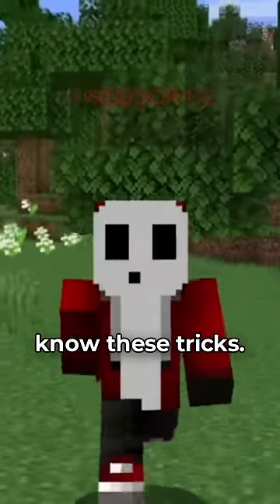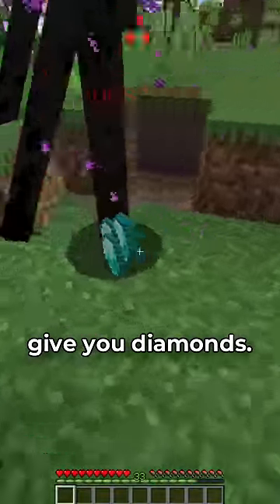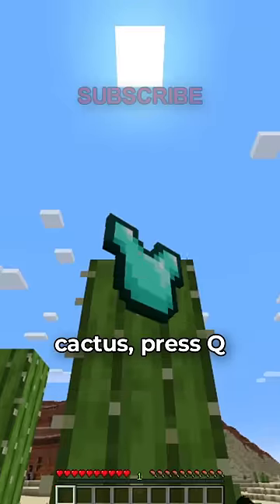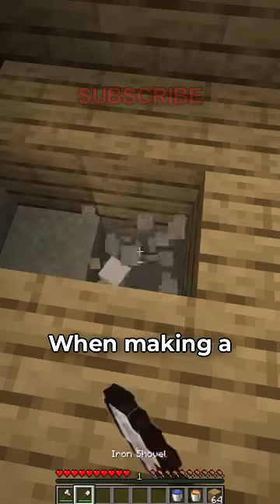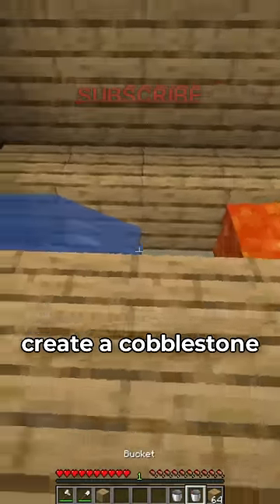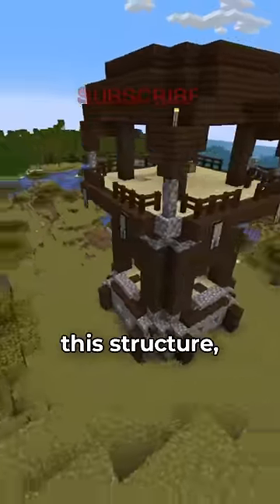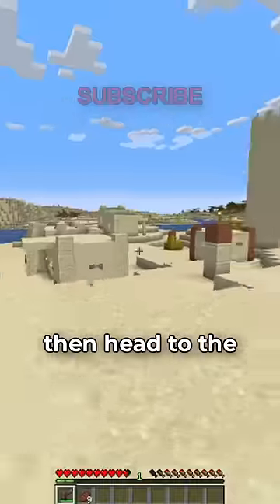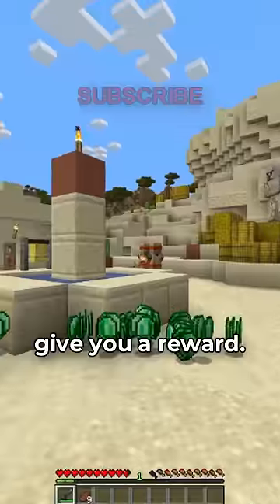EVERYONE SHOULD KNOW THESE TRICKS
Everyone who plays Minecraft should know these beginner tricks to keep you alive.